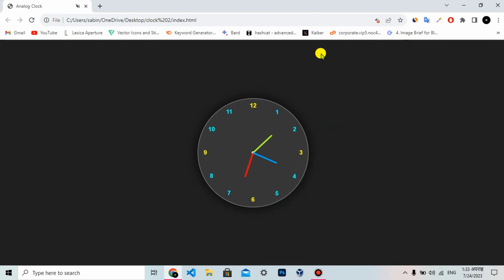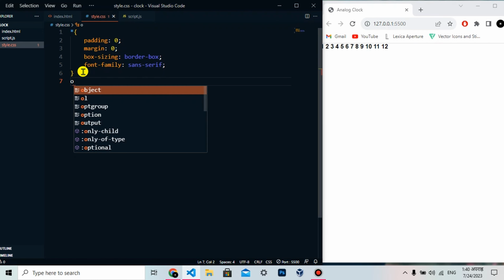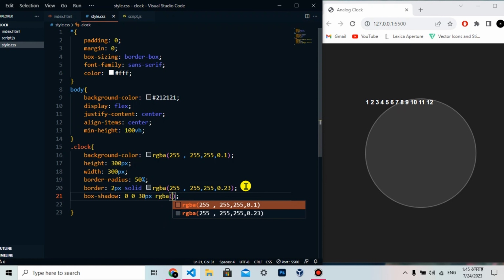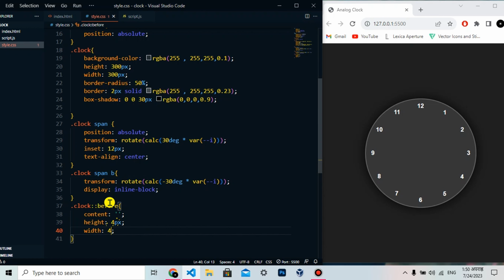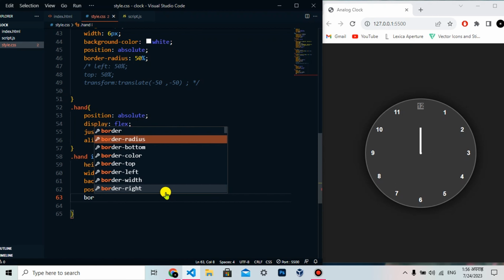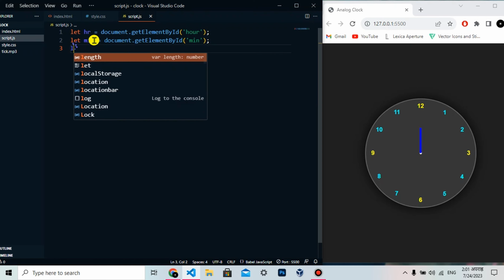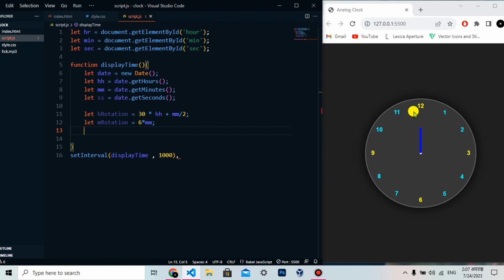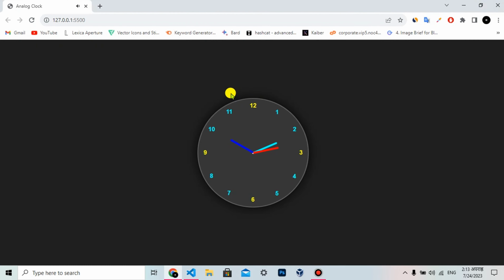Create a Responsive Analog Clock⏱ using Only HTML, CSS & JS ✨⚡|| FULL TUTORIAL | CREATE WEBSITE🔥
"Learn to create your own analog clock with HTML, CSS, and JavaScript in this engaging tutorial. Whether you're a budding web developer or a curious enthusiast, this step-by-step guide will equip you with the knowledge to craft a captivating analog clock that elegantly displays the current time.

Start by setting up the HTML structure and create a canvas for your clock. Dive into CSS to style the clock hands, center circle, and border, giving it a polished finish. In JavaScript, utilize the Date object to extract real-time information and dynamically rotate the clock hands to represent the flow of time smoothly.

Throughout the tutorial, master essential JavaScript concepts like working with intervals and transformations for a visually appealing experience. Customize your analog clock with various colors, hand styles, and features to match your taste and complement any website or project.

By the end, you'll proudly showcase your fully functional analog clock, capturing the imagination of your audience with an elegant representation of time. Unleash your creativity and embark on this exciting coding adventure, crafting a timeless timepiece with HTML, CSS, and JavaScript."
.COVERED TOPICS.
Creating a Basic Analog Clock with HTML, CSS, and JavaScript
I Created an Analog Clock Using Pure HTML, CSS and JavaScript
How to Create Analog Clock Using HTML CSS and JavaScript
Digital Clock in JavaScript
Working Analog Clock Using Html5 CSS3 & Javascript
How To Create Digital Clock Using HTML CSS & JavaScript | Display Time Using JavaScript
Analog Clock Using Html & CSS & JavaScript
Create an analog clock using HTML, CSS, and JavaScript
JavaScript Clock | Build Analog Clock in HTML CSS & JavaScript | Learn With Sazzad
Analog & Digital Clock Using HTML CSS & JavaScript
How to create Analog Clock using HTML, CSS and JavaScript | JavaScript project
Animated Working Analog Clock using Html CSS & Javascript
Amazing Working Digital Clock using Html & Javascript
How to create analog and digital clock using HTML, CSS and JavaScript | Part-2
Build Analog Clock Using  HTML, CSS  and JavaScript
.TAGS AND HASTGAS.
How to create analog clock using html css and js
create clock using html css and js
html clock
create a responsive and aacurate clock using javascript
can we make clock using html css and js?
make a aacurate clock using hmtl css and js
how clock is made
html, html5 tutorial,html and css tutorial for beginners,html css website design tutorial for beginners